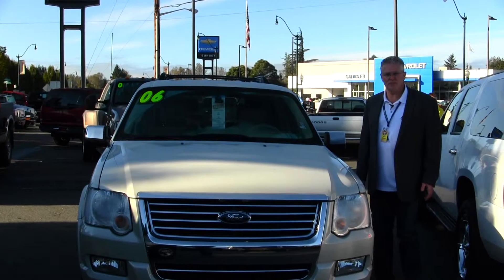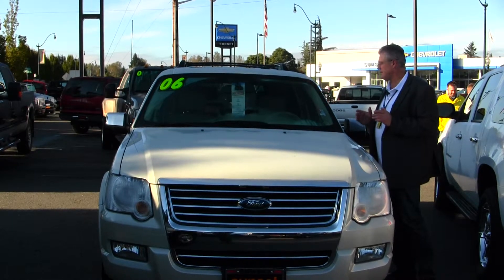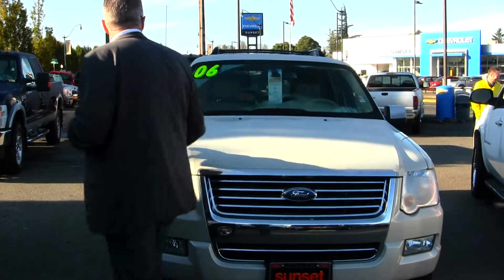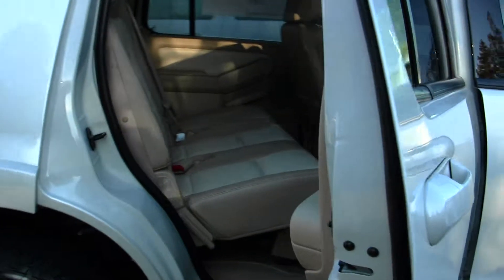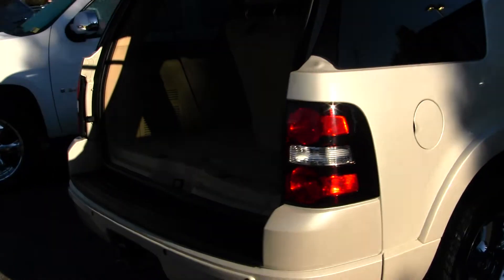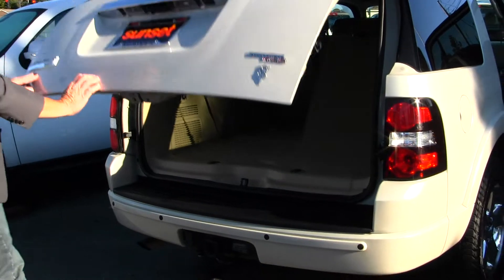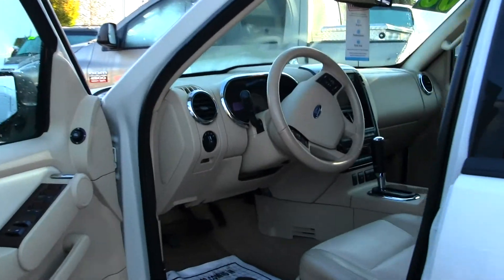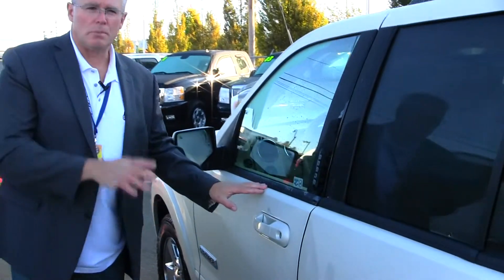Virtual Walk Around Tour of a 2006 Ford Explore Limited at Sunset Chevrolet in Sumner, WA pt1155